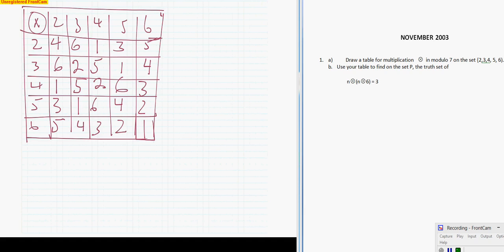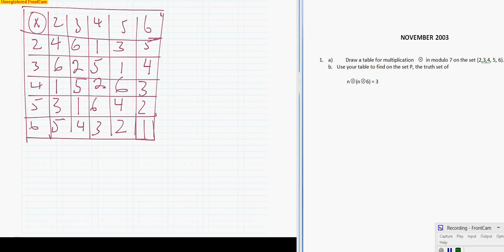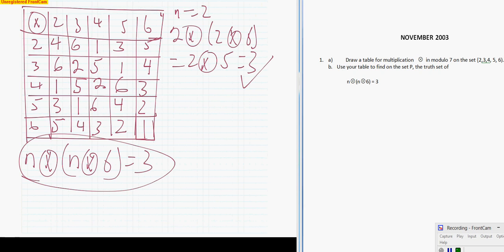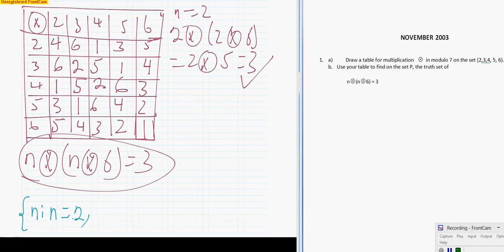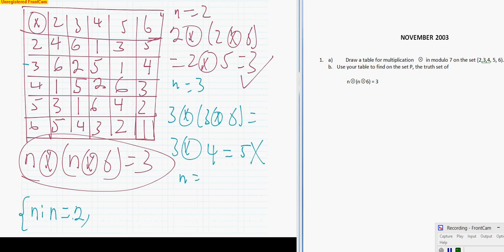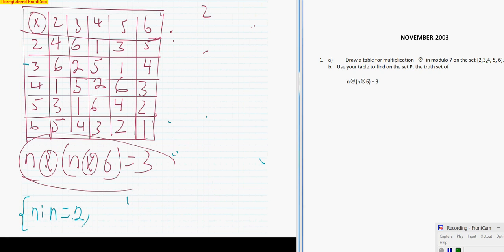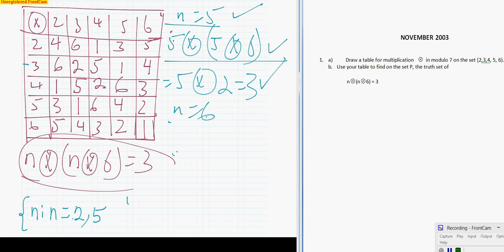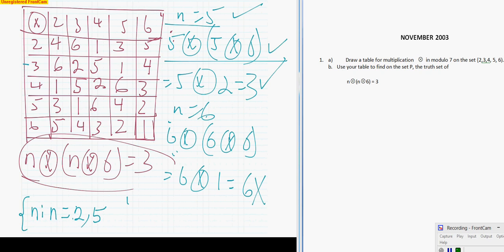NOV 2003 Q1b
Nov/Dec 2003 WASSCE Past Question 1b.